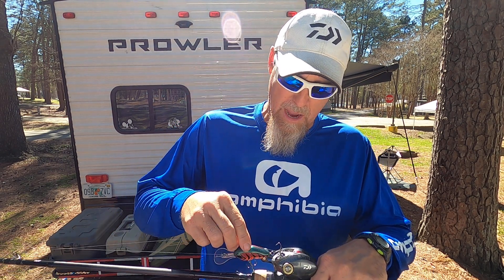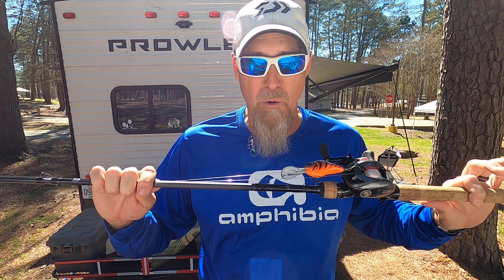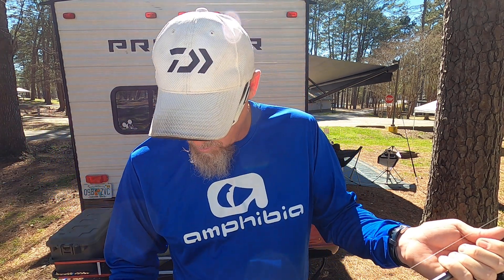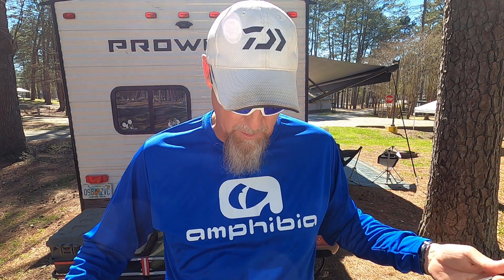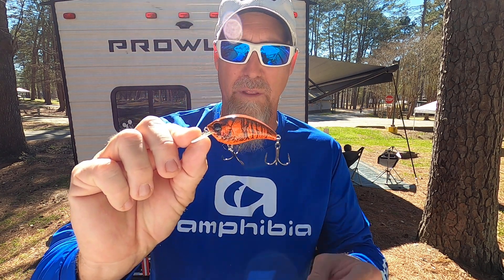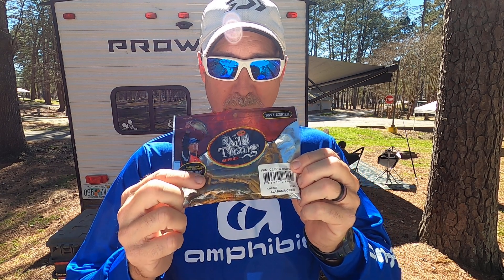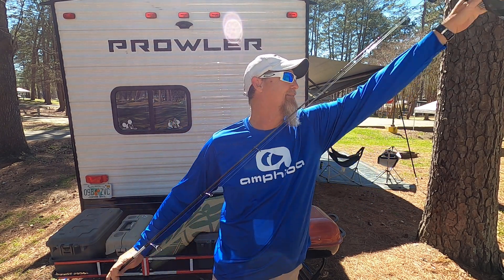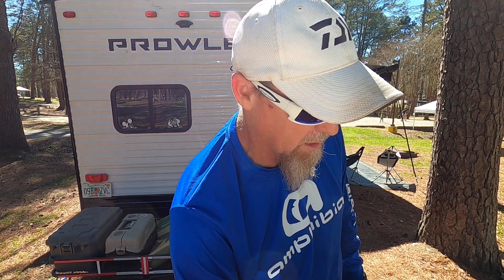2023 ABT South Division Stop #1 - Lake Martin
Recap of my first ABT event for 2023 at Lake Martin, AL